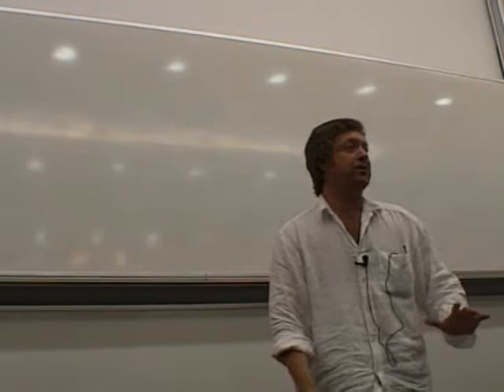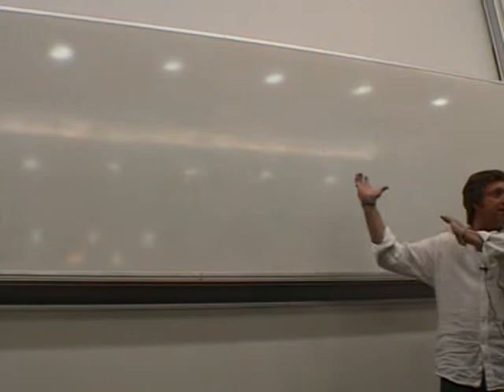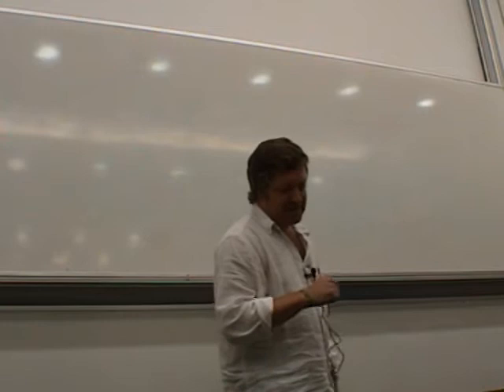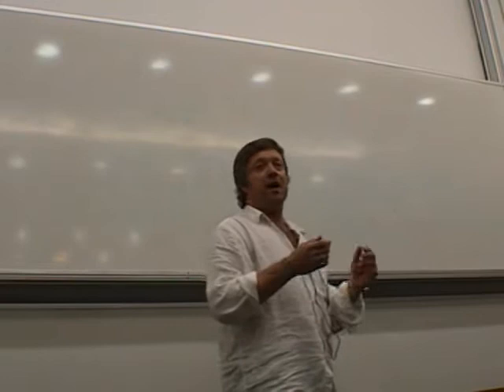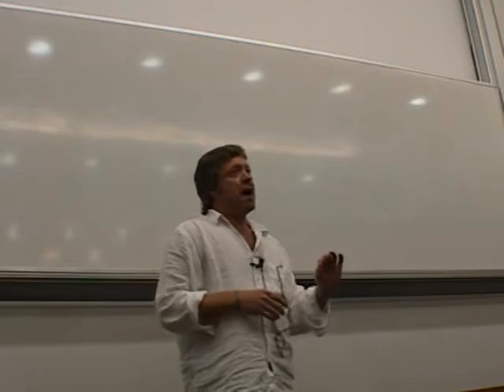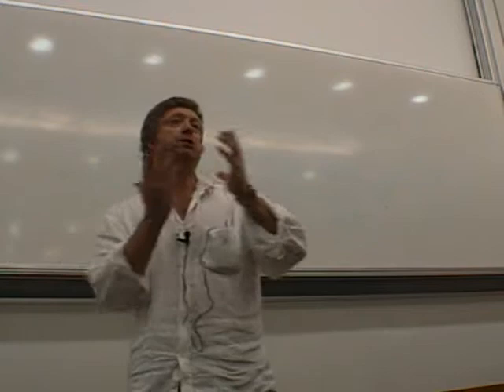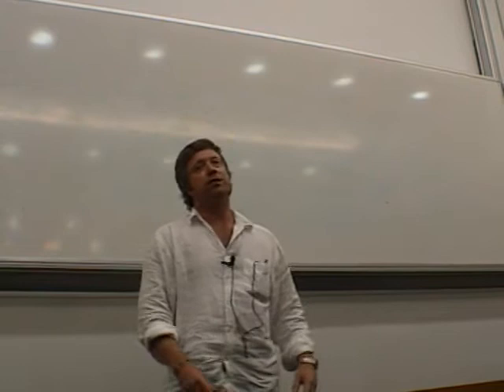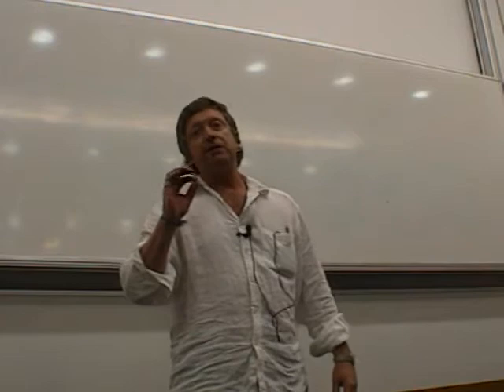Dr Tim Wharton_2007_'Intonation and Meaning 1'_UCL SCEP_English Phonetics Archive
Dr Tim Wharton gives a lecture on 'Intonation and Meaning 1' at the University College London Summer Course in English Phonetics 2007_English Phonetics Archive